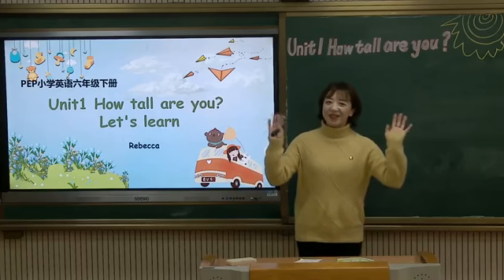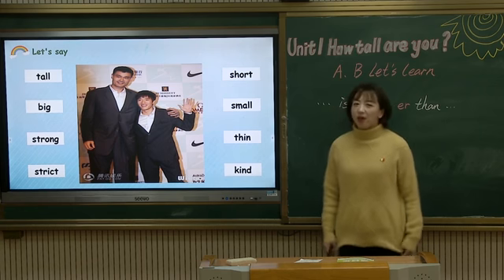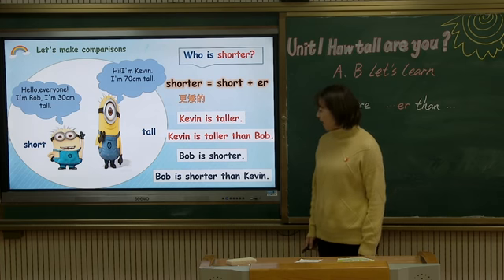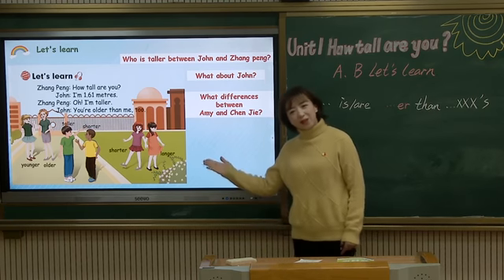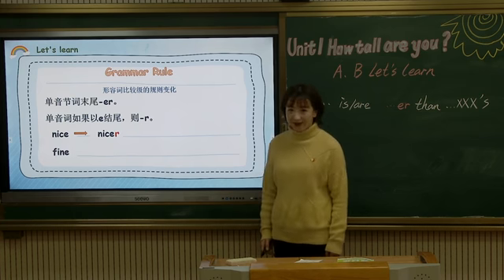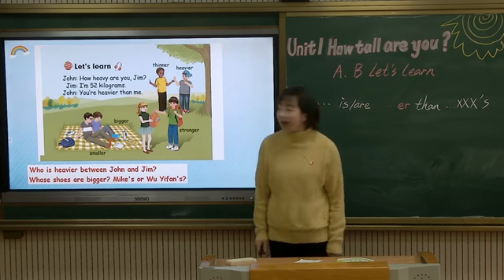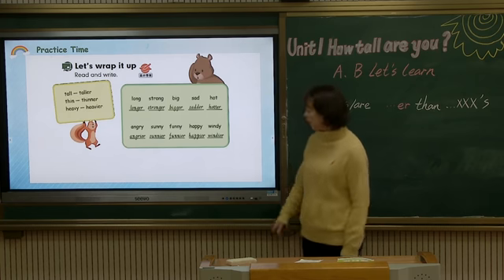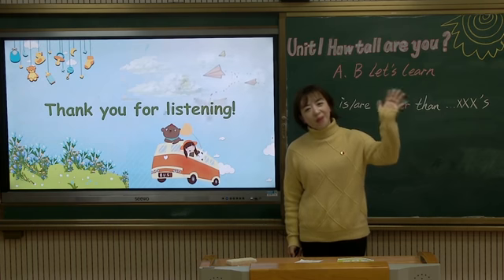2020年2月12日，小学六年级英语，人民教育出版社，《Unit1 How tall are you PartA B Let‘s learn》 ，（老师名：周敏）中国江西省南昌市青云谱学校， 赣教云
赣教云-江西省教育资源公共服务平台

2020年2月12日，小学六年级英语，人民教育出版社，《Unit1 How tall are you PartA B Let‘s learn》 ，（老师名：周敏）中国江西省南昌市，青云谱学校，  赣教云

February 12, 2020, sixth grade primary school English, People's Education Press, "Unit1 How tall are you PartA B Let's learn", (teacher name: Zhou Min) Qingyunpu School, Nanchang, Jiangxi Province, China, Gan Education cloud